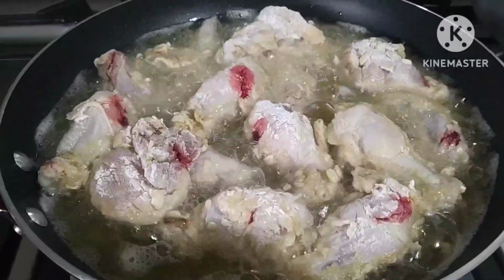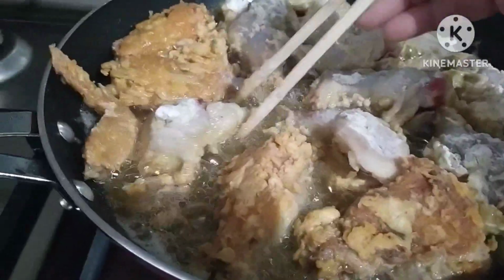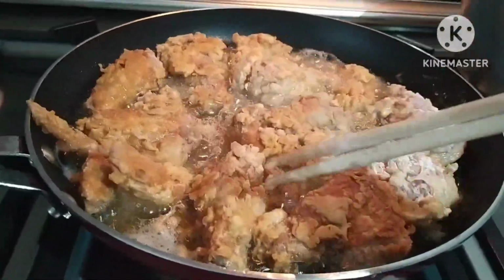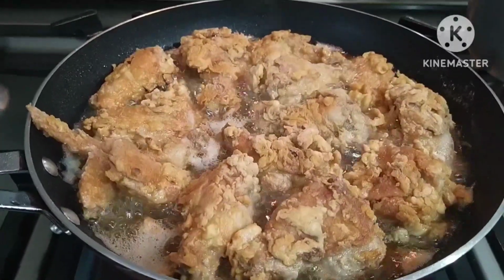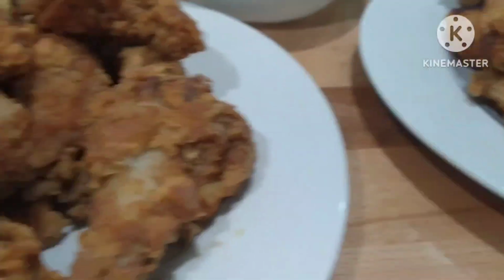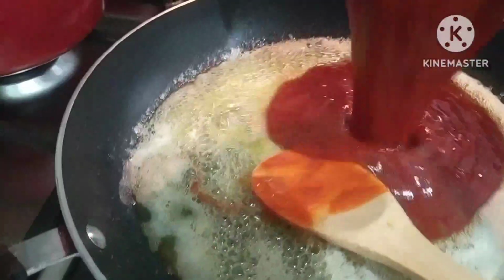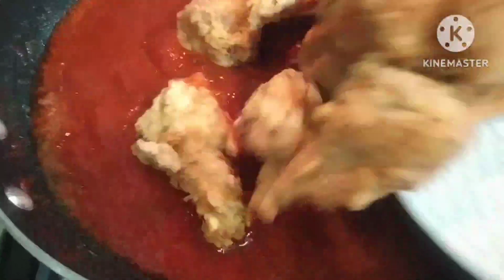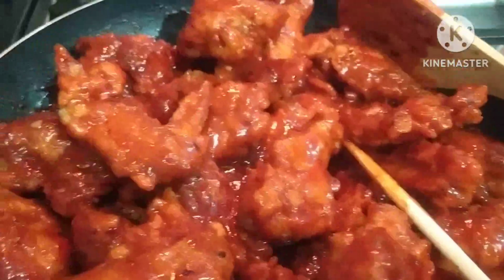cooking simple chicken wings buffalo meren recipe